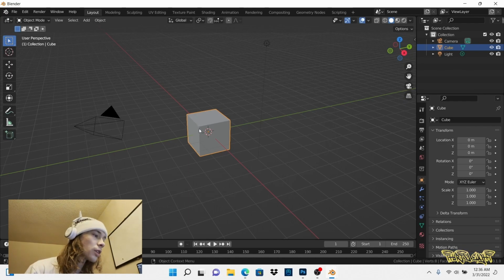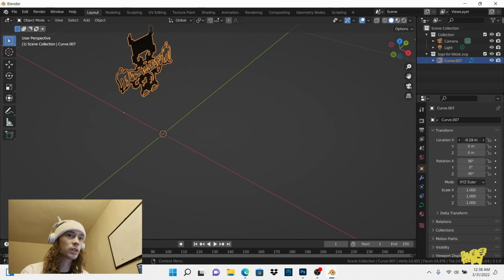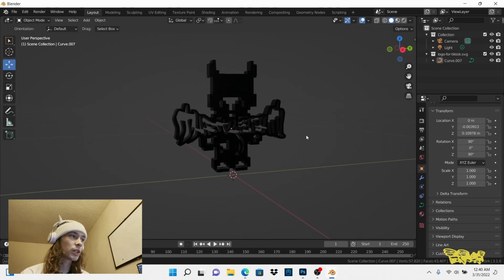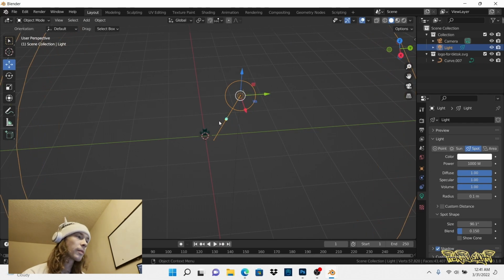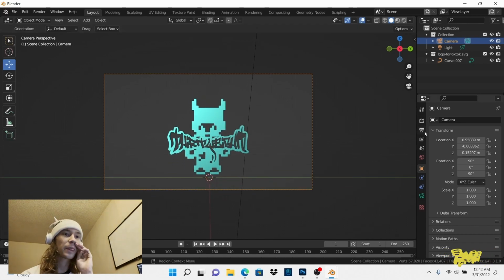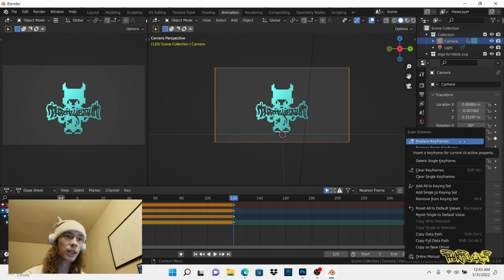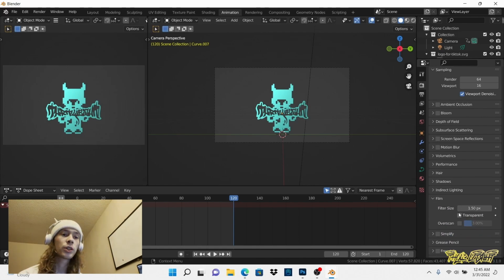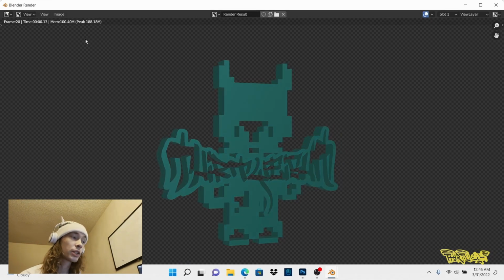HOW TO MAKE A 3D SPINNING LOGO IN BLENDER!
brand page - @thirtyeightdenim
main page @smalls10k

tiktiok - @thirtyeightdenimm